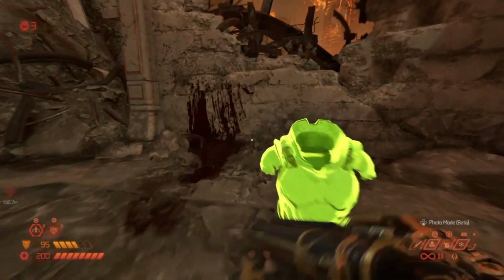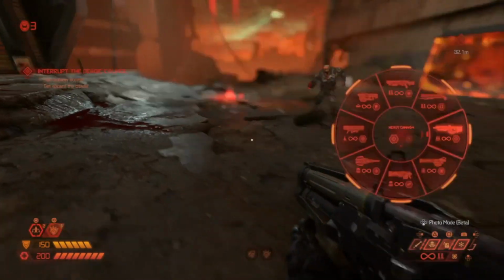Doom Eternal Next Gen Will Bring A Different Experience